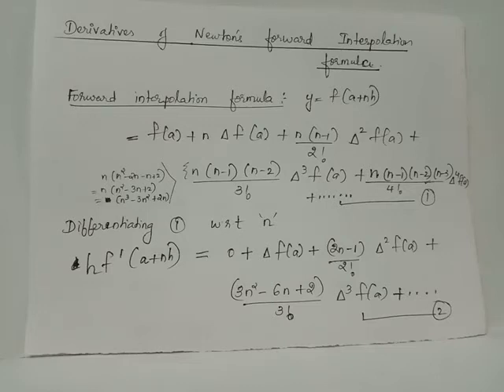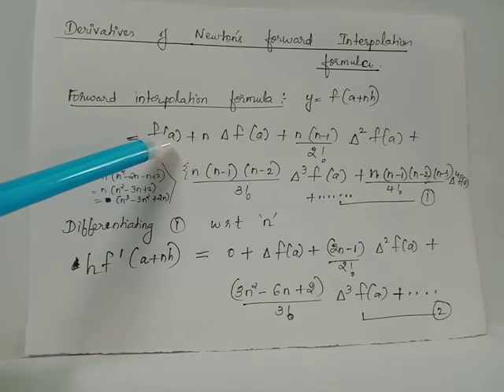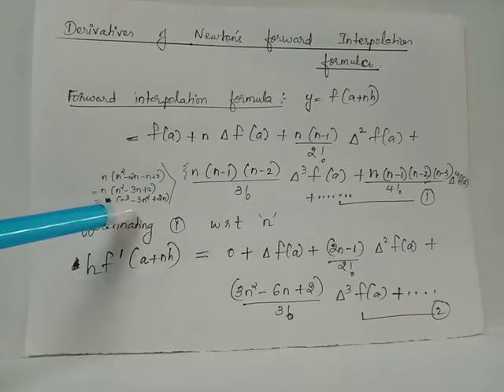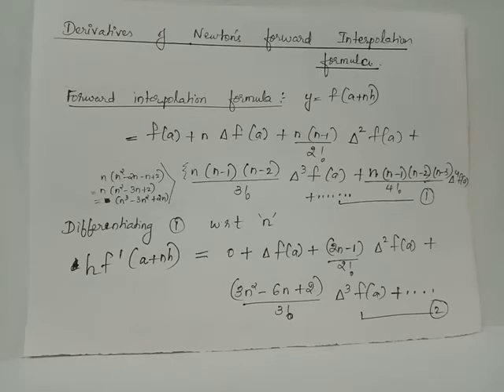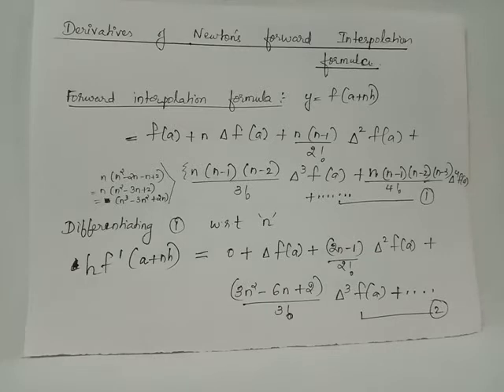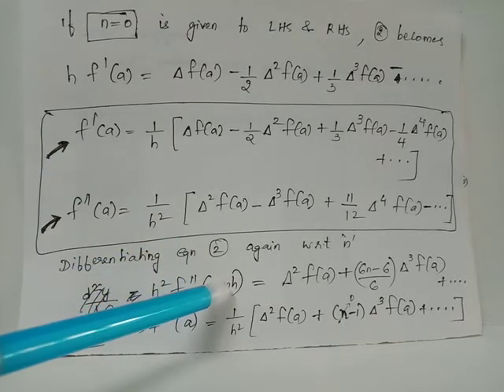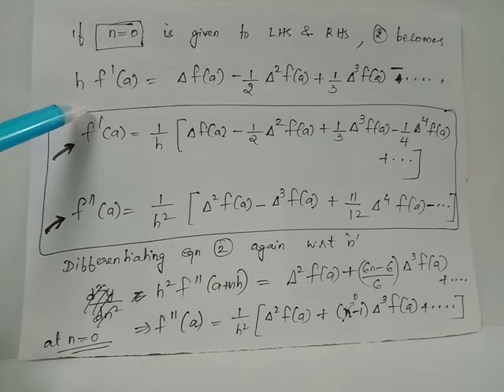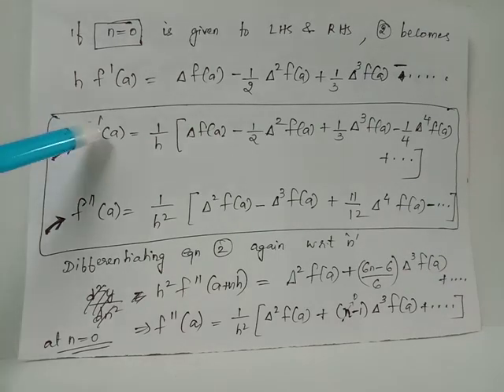derivatives of forward interpolation formula